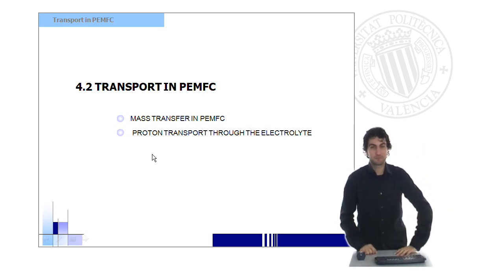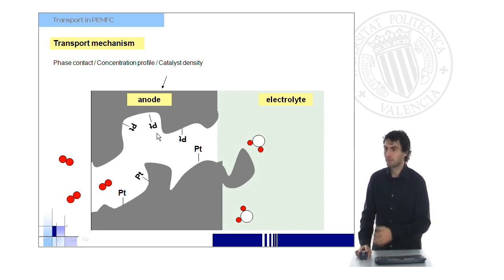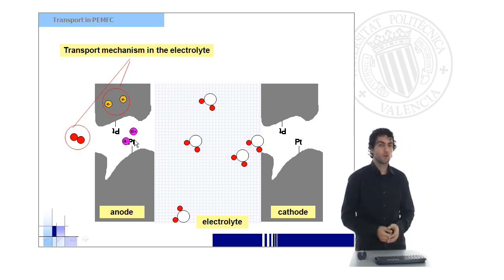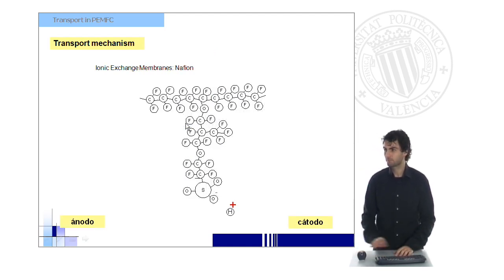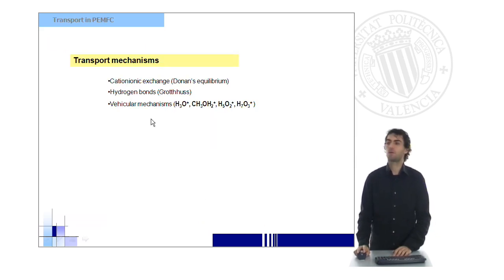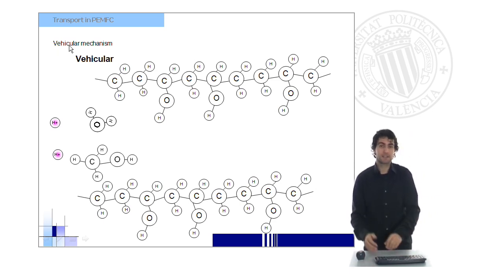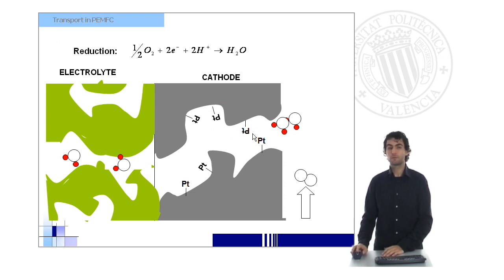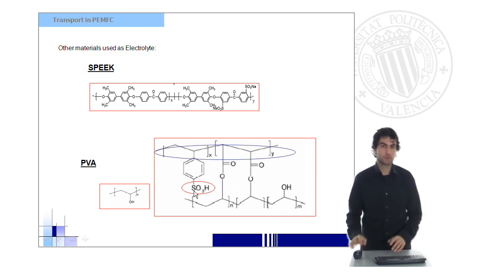Transport in PEMFC | 7/14 | UPV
Título: Transport in PEMFC

Descripción: El objetivo es comprender los fenómenos de transporte que tienen lugar en las membranas utilizadas en PEMFC Ribes Greus, MD. (2010). Transport in PEMFC.

Descripción automática: In this video, the speaker provides an overview of transport mechanisms in proton exchange membrane fuel cells (PEMFCs) and the importance of these processes for the cell's efficiency. They discuss how hydrogen, which acts as fuel, is oxidized at the anode to produce protons and electrons. While electrons create an external electric current, protons move through the electrolyte to the cathode, where they combine with oxygen to form water.

The video emphasizes the central role of proton transport through the electrolyte, detailing that any delay in this process can slow down the entire power generation cycle. Consequently, understanding and optimizing the electrolyte's structure is critical to improving fuel cell performance. The speaker mentions Nafion as the most commonly used membrane, highlighting its perfluorinated structure with ionic groups that facilitate proton exchange.

Two key proton transport mechanisms are explained: the Grotthuss mechanism, which involves the movement of protons via hydrogen bonds, and the vehicle mechanism, in which protons hitch a ride with water molecules. Both mechanisms are crucial for the membrane's function, which should separate gas flows and maintain high water content without permitting gas crossover.

Finally, the presentation underscores the need for ongoing research to enhance proton transport within PEMFCs. The speaker calls for meticulous studies to discriminate between the different mechanisms—hydrogen bonds and vehicle mechanisms—to boost efficiency. The objective is to ensure high proton conductivity and water retention while preventing gas permeability, aiding in the design of effective fuel cells.